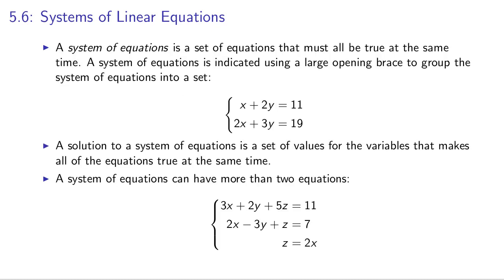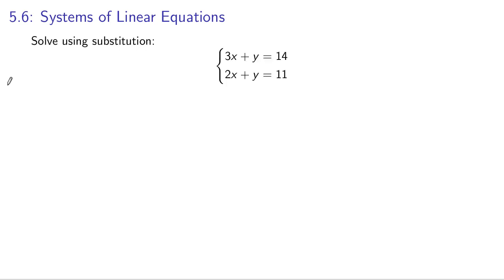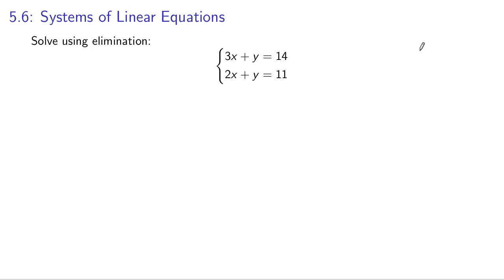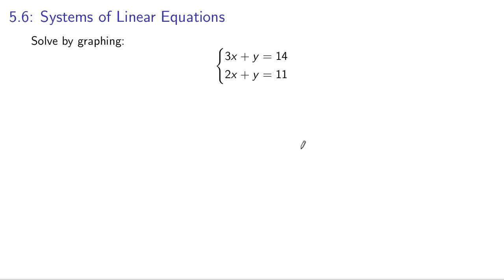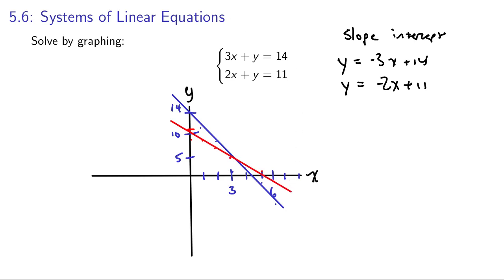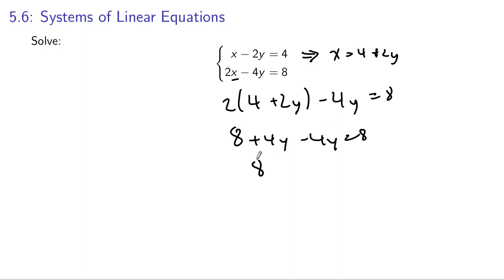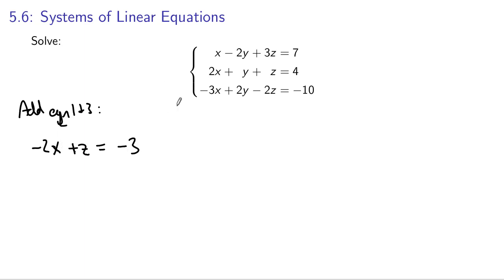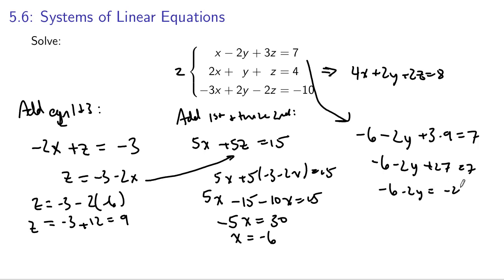Algebra 2: 5.6: Systems of Linear Equations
Mars Hill Algebra 2 Chapter 5 Section 6: Systems of Linear Equations